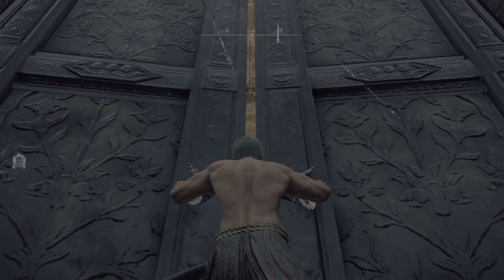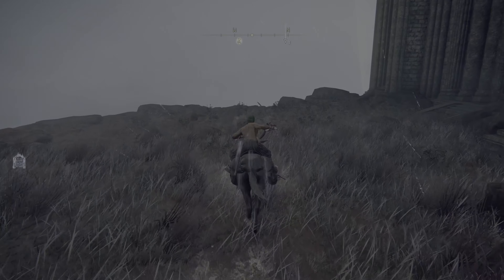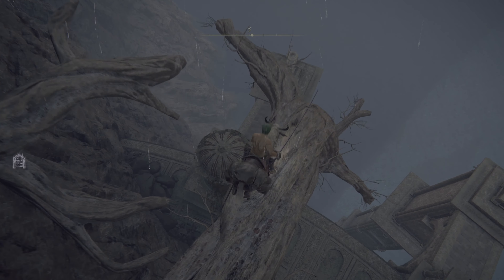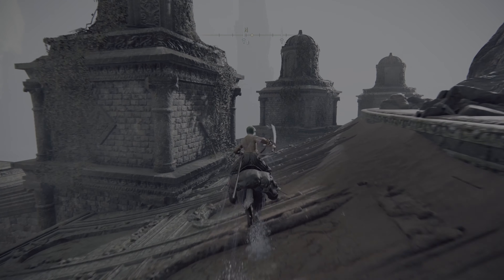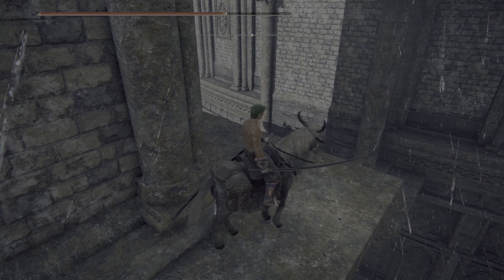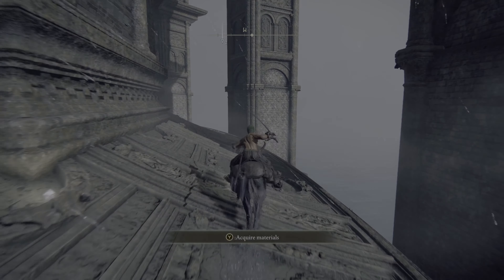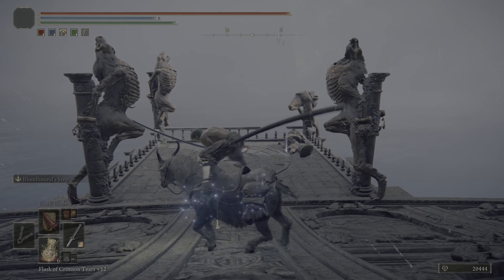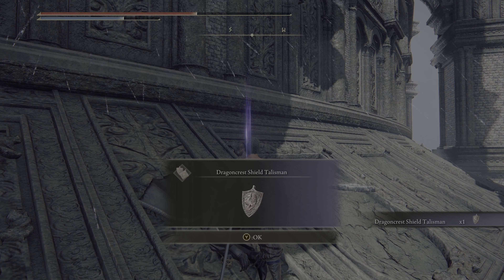It took so long to find this Secret Location in Elden Ring | Bestial Sanctum | Caleid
Cequedia Dagger which raises potency of Bestial incantations. Find Dragon Crest Shied Talisman which boosts physical damage negation.